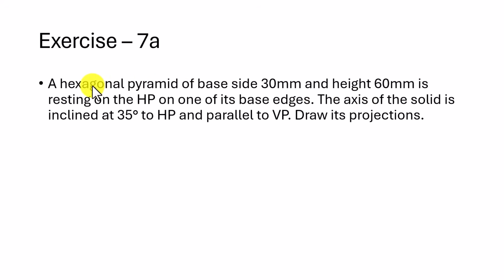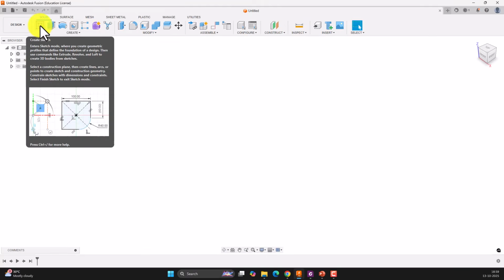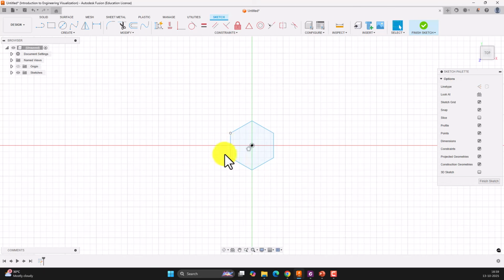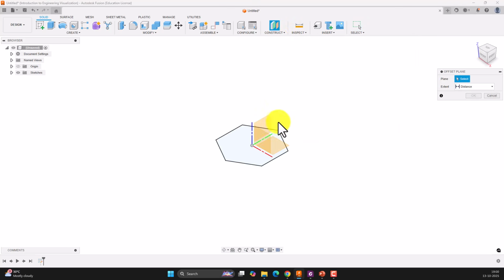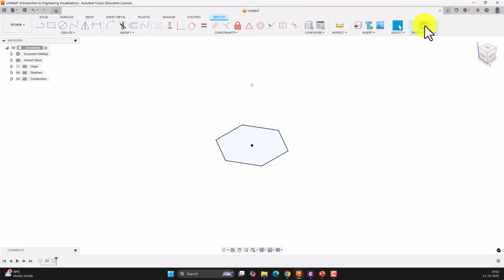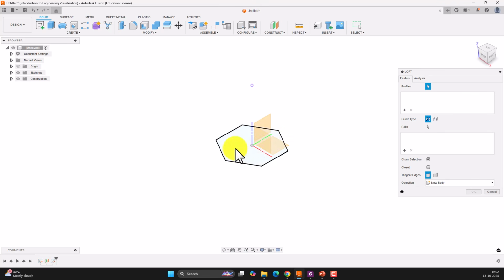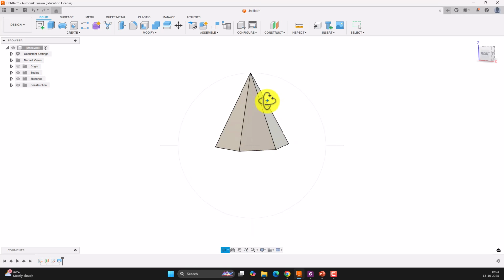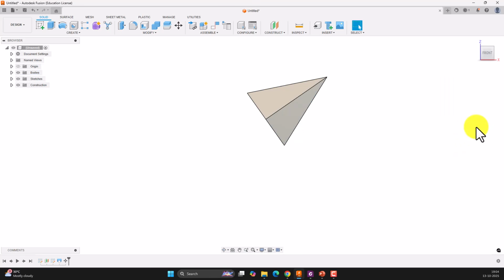Fusion 360 tutorials - exp 7a - projection of solids